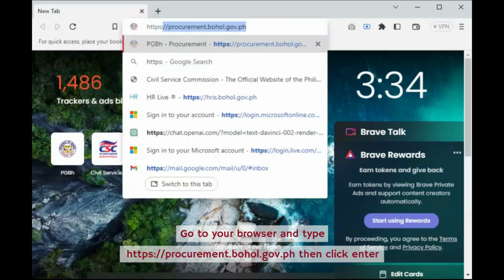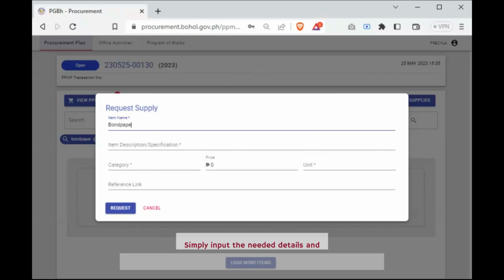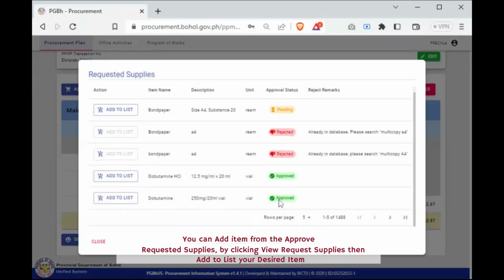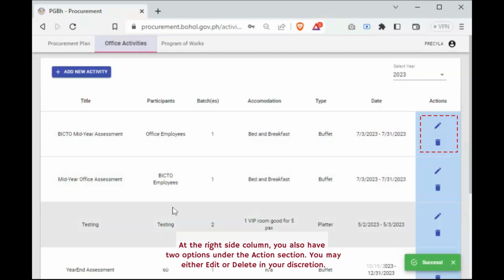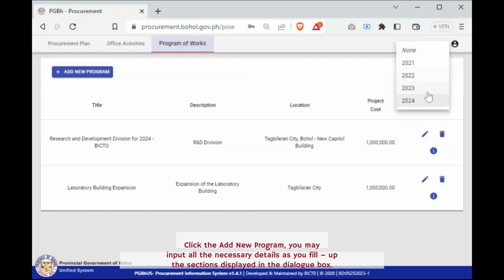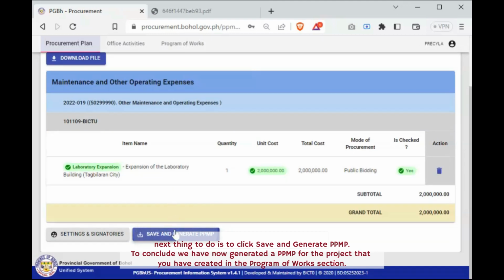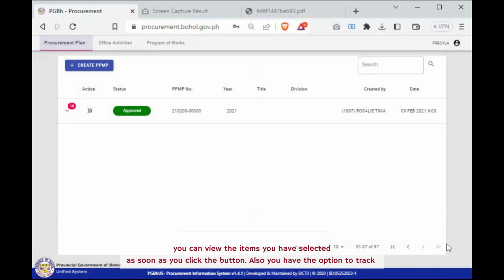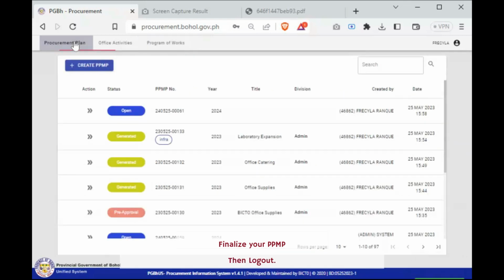PGBh - Procurement System (PPMP - Project Procurement Management Plan) User's Manual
The User Guide contains all essential information with step-by-step procedures for the system to access and use. Primarily the creation of a Project Procurement Management Plan (PPMP). Also includes a guide for creating Office Activities for Accommodation and Catering and a Program of Works for Infrastructure.